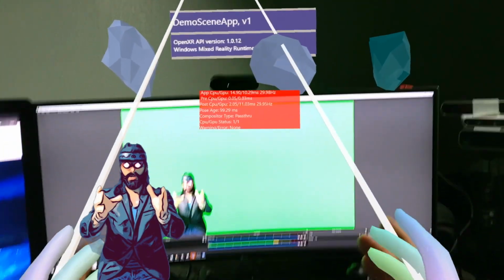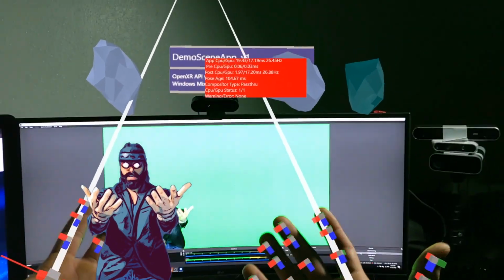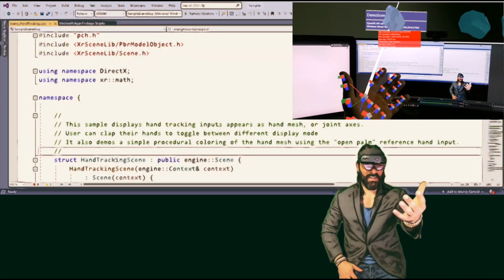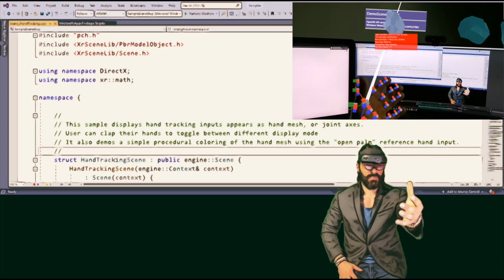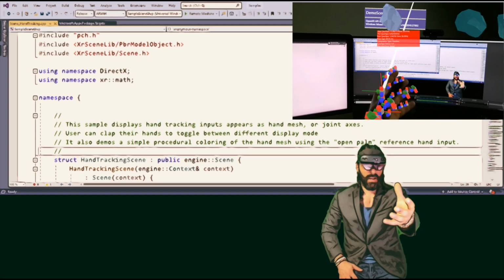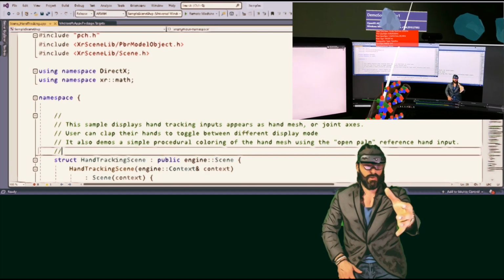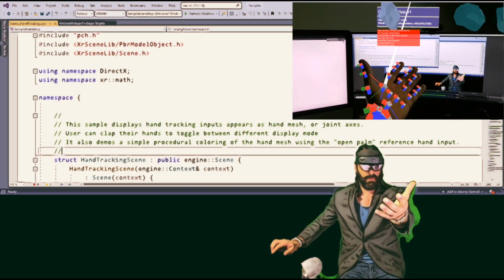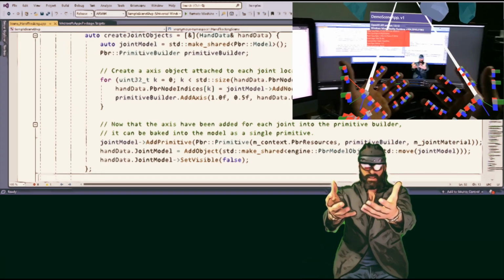Microsoft Hololens 2.0 Volume 4: OpenXR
Welcome to Volume 4 of my Microsoft Hololens 2.0 tutorial series!